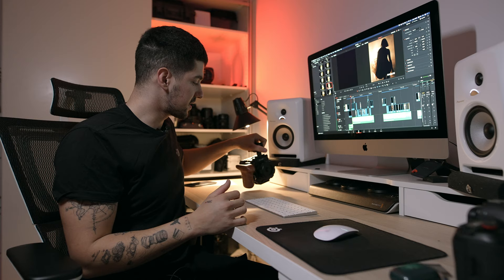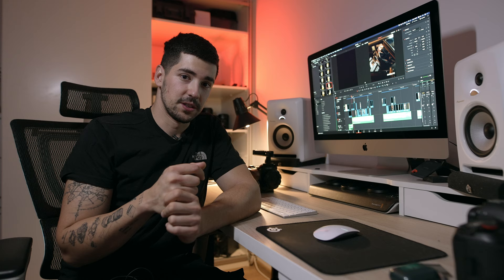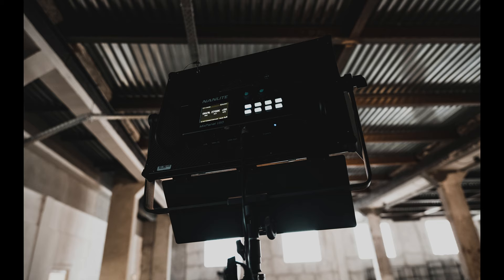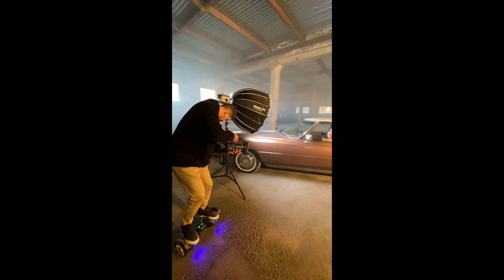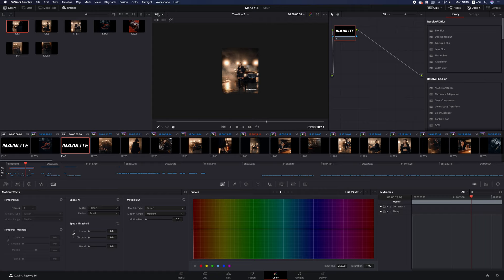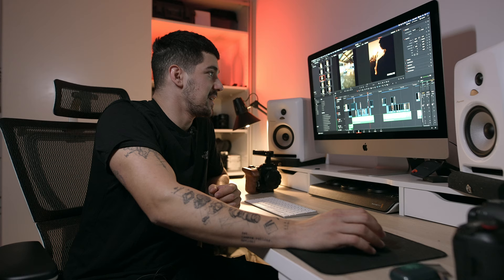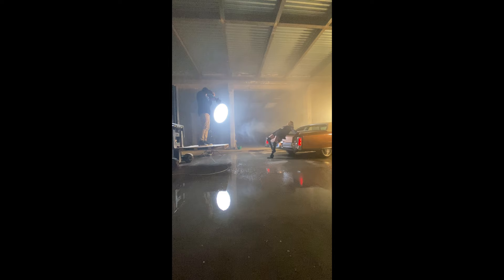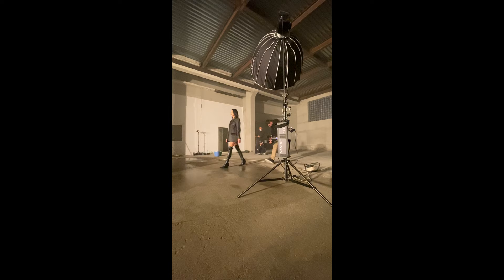How I Shot a commercial for Yves Saint Laurent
I this episode I take you behind the scenes on a recent commercial I shot for Yves Saint Laurent and to be honest I am super happy with the results.

I shot this on the Zcam E2-F6 in 6k H265 48 fps  portrait and widescreen mode.